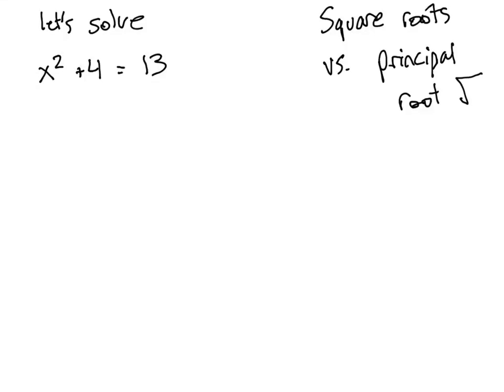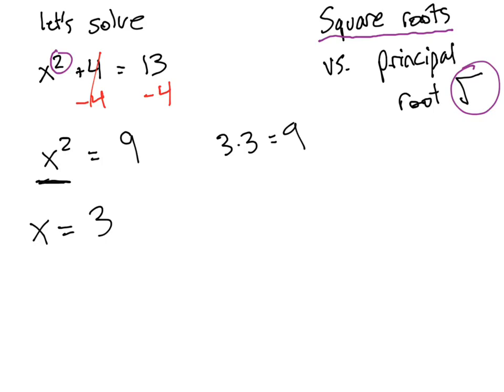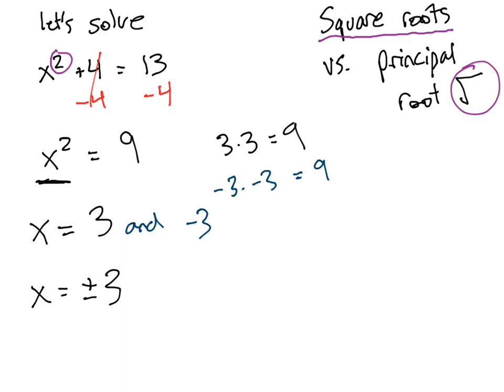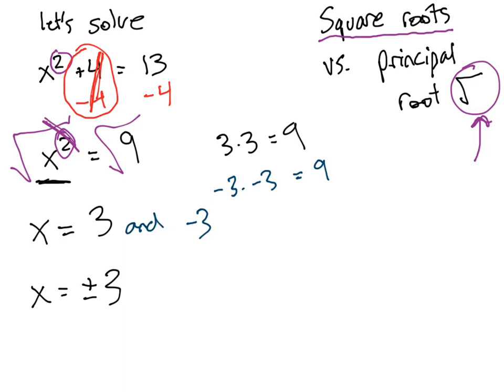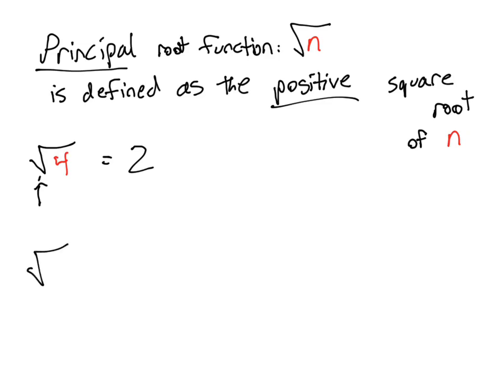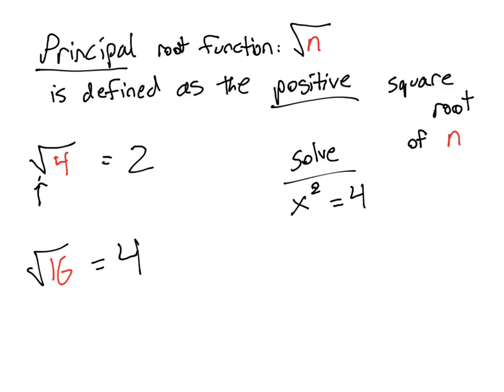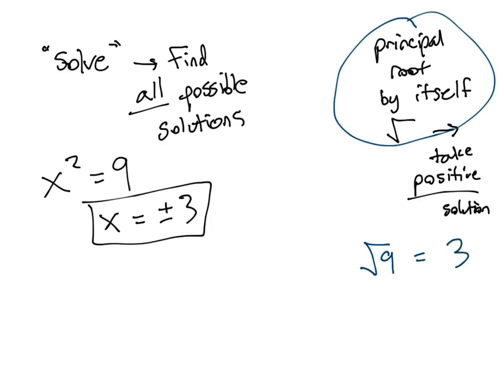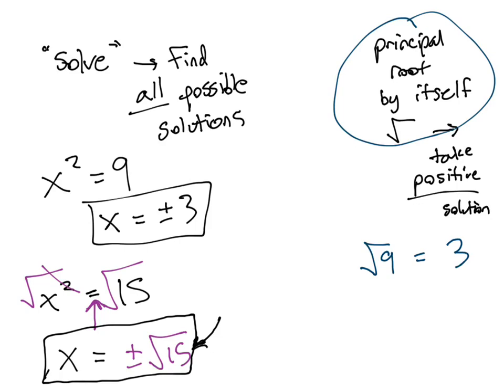square roots and definition of principal root